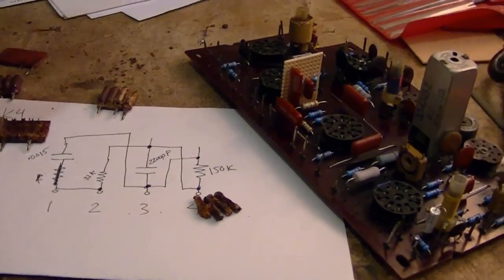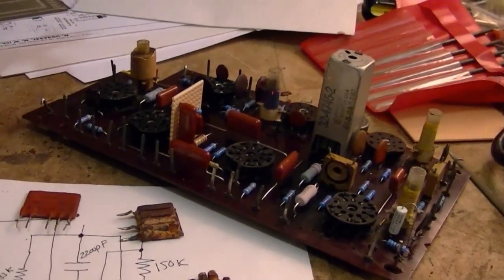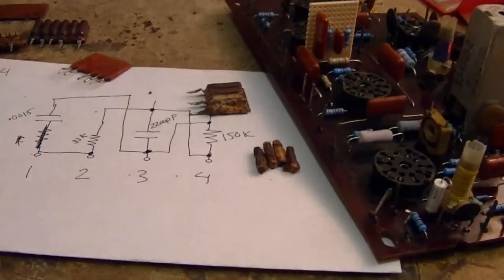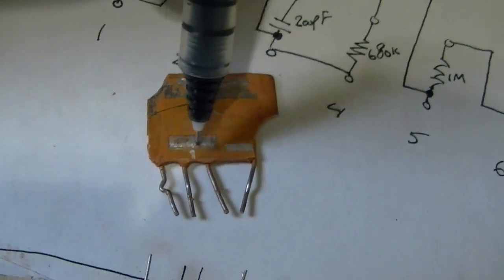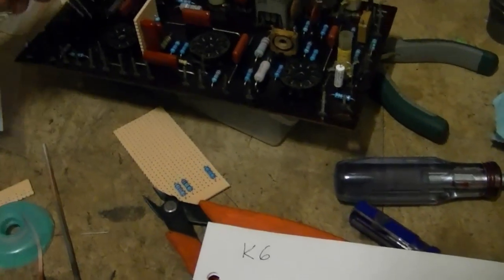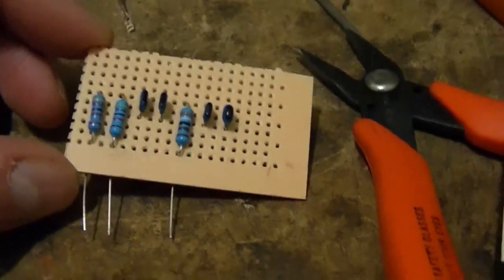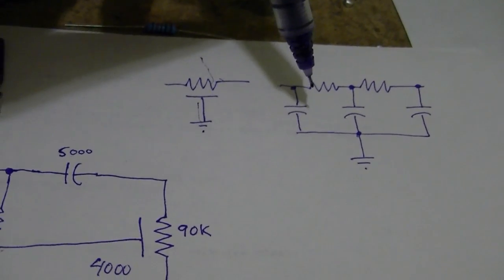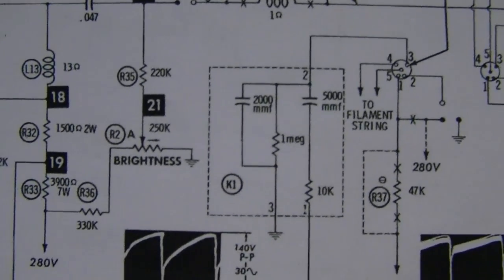Predicta "Holiday" restoration p7o?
Rebuilding "K" networks